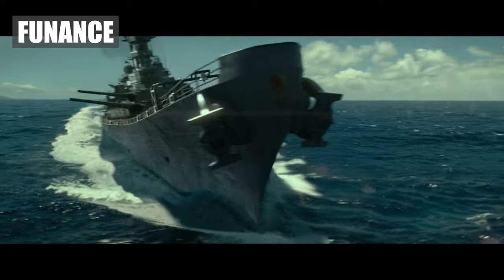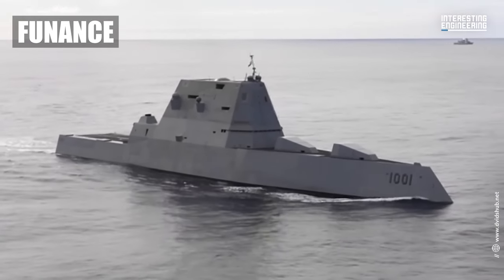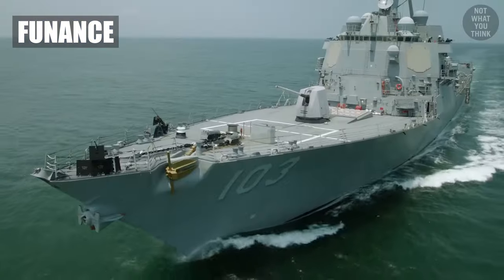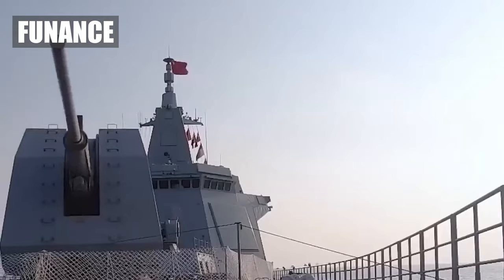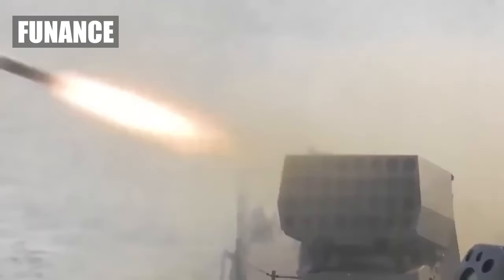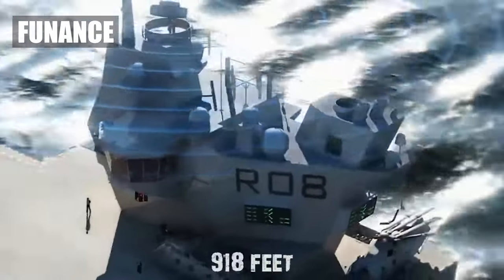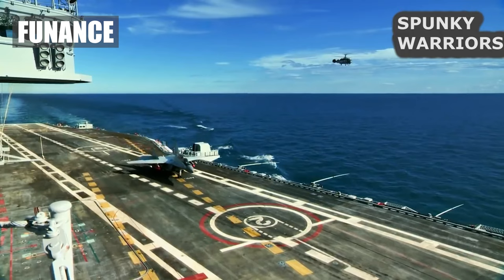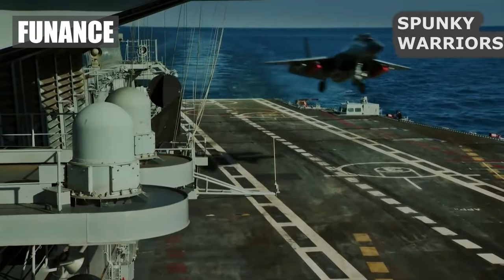TOP 5 Most Advanced BATTLESHIPS 😮👌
In this video we will get to know about the most advanced and dangerous battleships used around the world.

◆IMPORTANT NOTICE : These All Things Are Copyrighted. We Just Edited And Published To Audience For Education, General Knowledge And Entertainment Purpose Only.
All Right to above Music Label & No Copyrights Infringement intended.